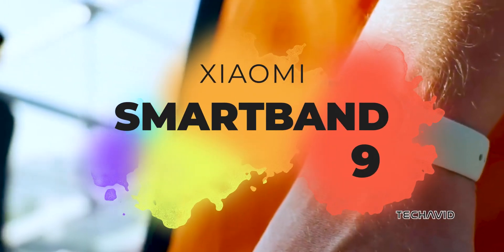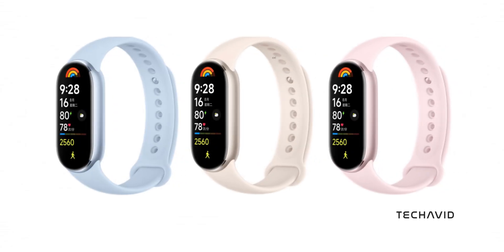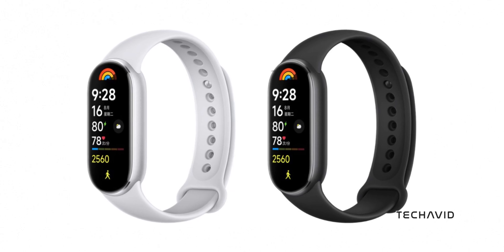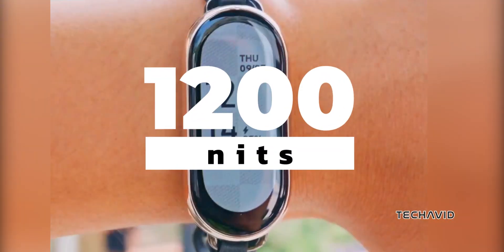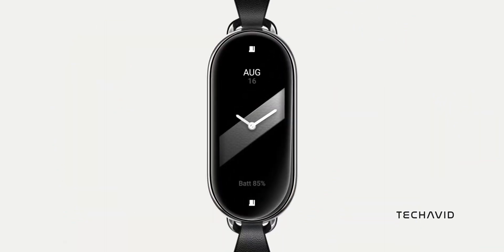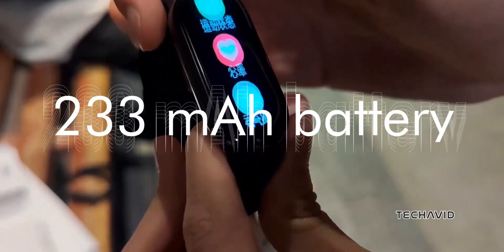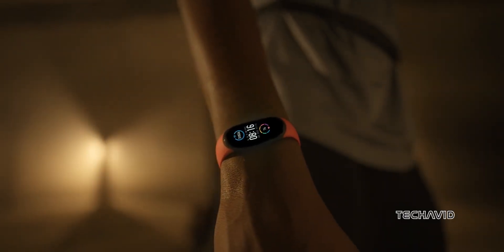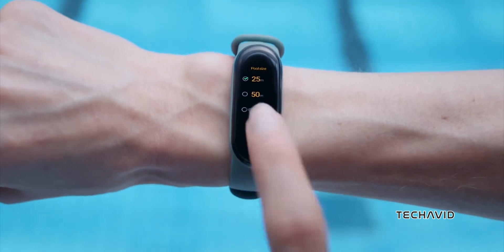Xiaomi Smart Band 9: Most Exciting Changes.🔥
Get the inside scoop on Xiaomi's upcoming Smart Band 9! We've got the latest leaks from the Czech tech portal XM.cz, covering everything from its new dimensions and materials to display brightness, connectivity upgrades, battery life, and more. Tune in to find out what makes the Smart Band 9 a must-have for fitness enthusiasts and tech lovers alike!"

Questions Covered in the video:
    What are the new dimensions of the Xiaomi Smart Band 9?
    What materials are used in the Smart Band 9's construction?
    How bright is the new display on the Smart Band 9?
    What connectivity upgrades does the Smart Band 9 feature?
    How has the battery life improved in the Smart Band 9?